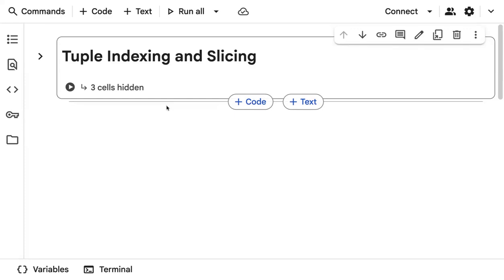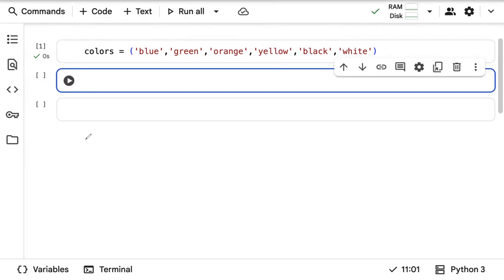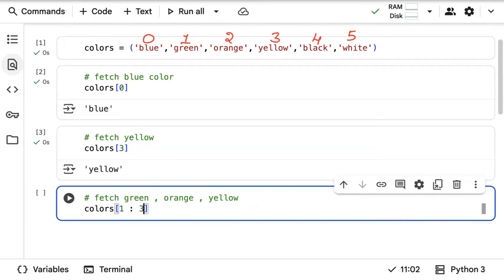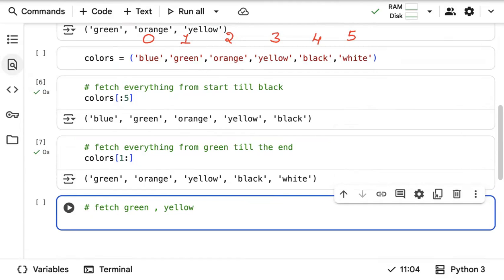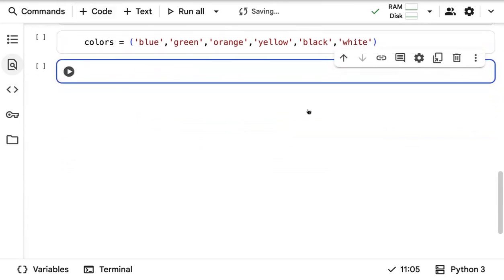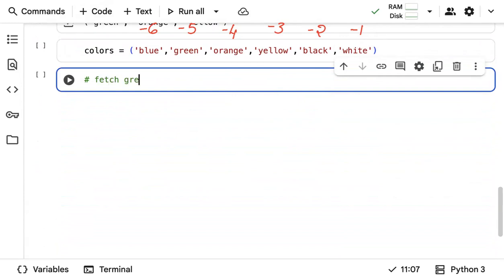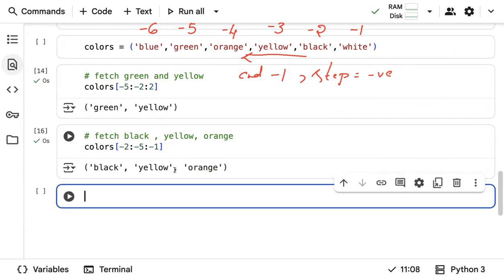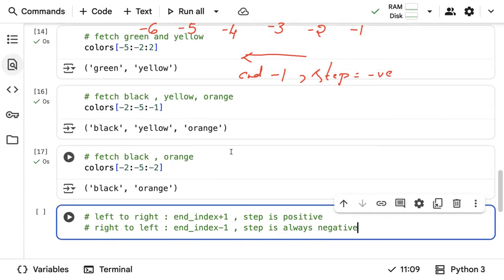Day 10 : Python for Data Science | Tuple Indexing and Slicing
Day 10: Tuple Indexing and Slicing
In this video, we will learn:
How to Access Elements Using Indexing
How to Slice Tuples